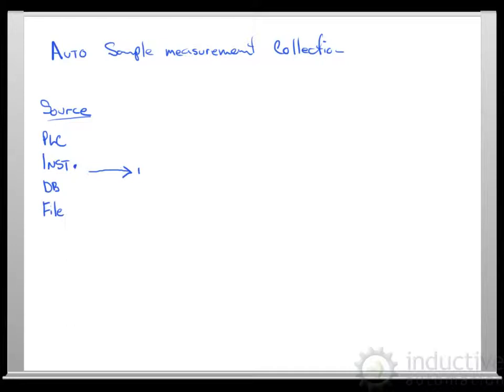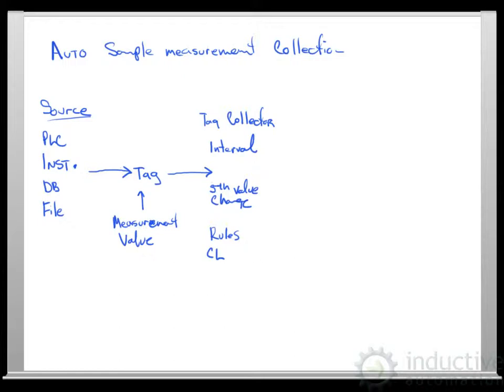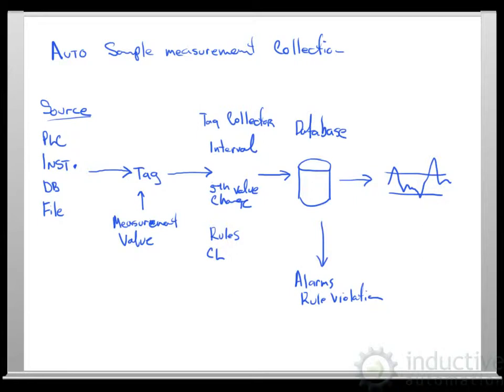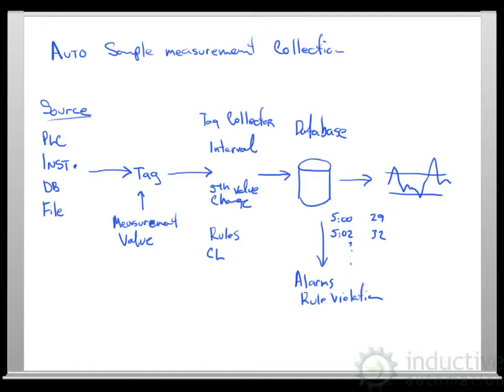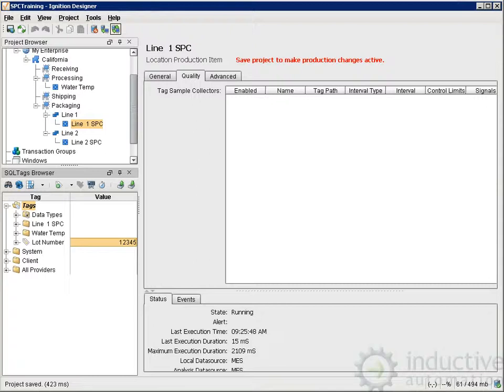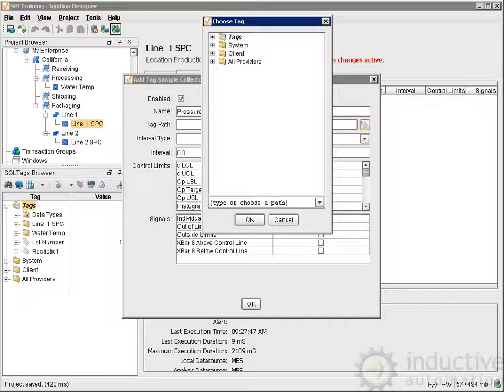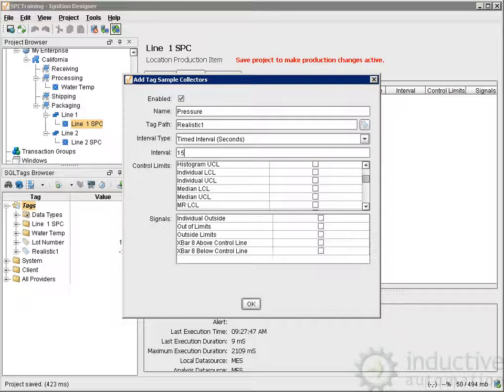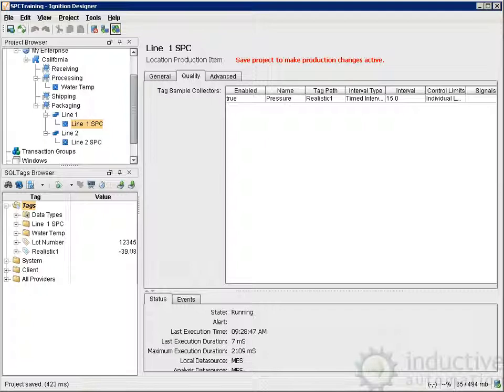Configuring Automatic Sample Collection